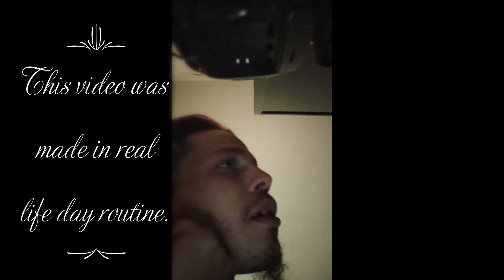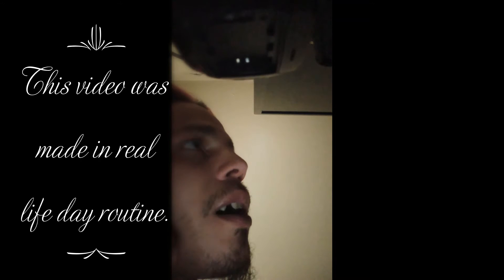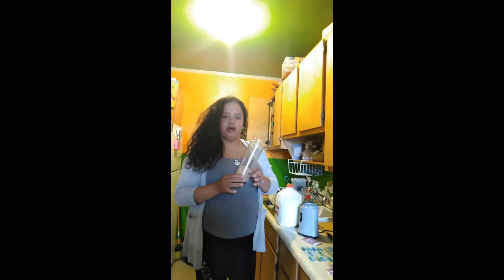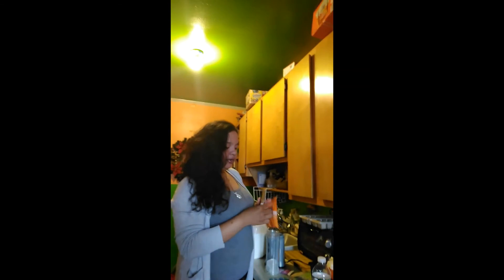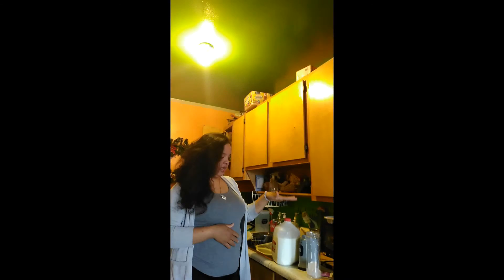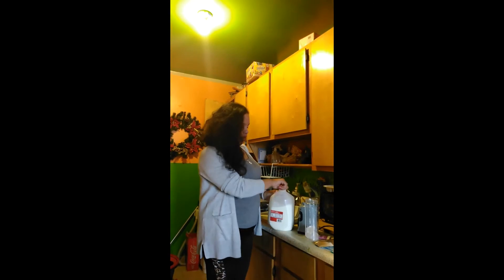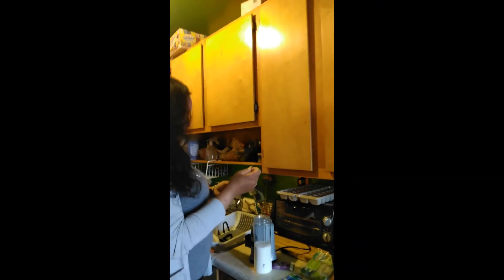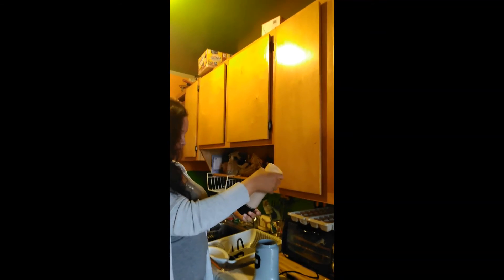My first actual video discussion my thrive products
Every subscriber that we get and all the views and like will help us for more videos in the future and we really appreciated.

    In this video for the first time I was able to share in real life my morning routine that I do everyday when I wake up to start of my day since I started with these products. Like I put on my first video the results that I am able to get from these products are like no other I can't be with out them at all. It feels amazing to know that about time something that I was doubting in the beginning it became my best friend. Because not only I lost 14 pounds from 195 I went down to 181 and I feel great. Even though I am not where I want to be but I am getting there.

I will be sharing different activities on what I do daily with nutrition/ kids/cleaning/ plus a little fun videos with the family

See ya for the next video.